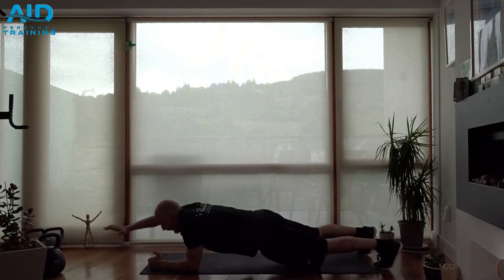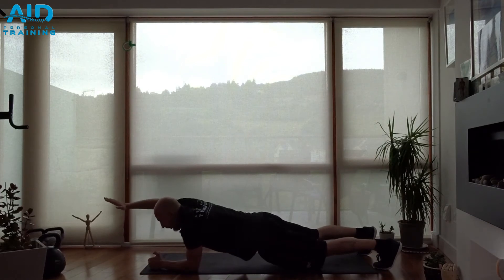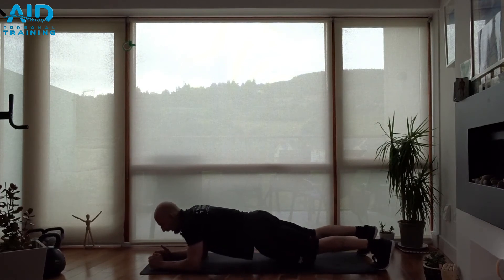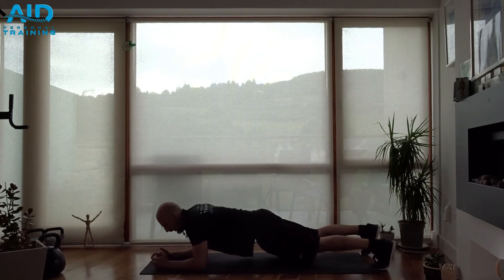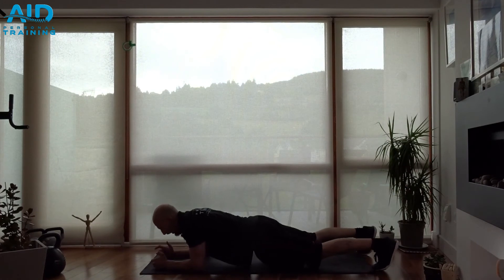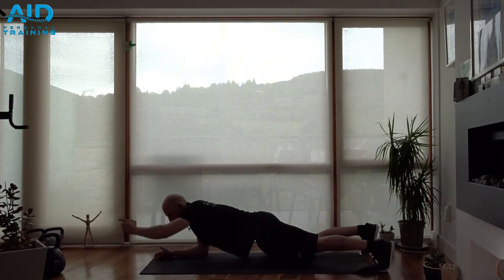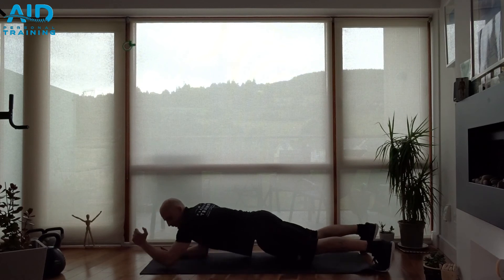Elbow Plank to Reach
Cues and Guides on how to perform exercise.

Make sure to follow me for more content👥
Stress muscles not brain! 💪 Adapt, Improve, Develop!